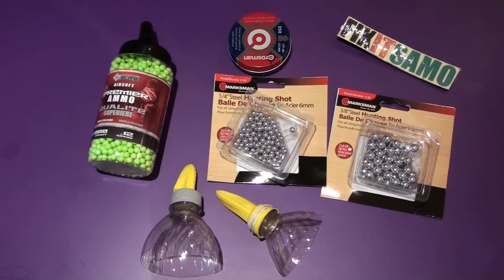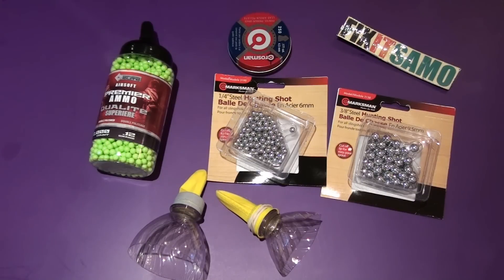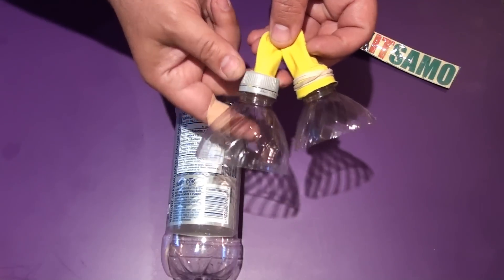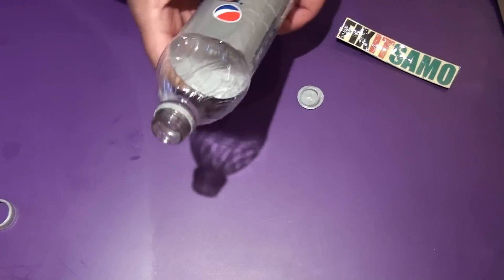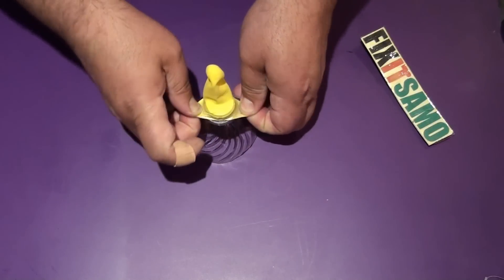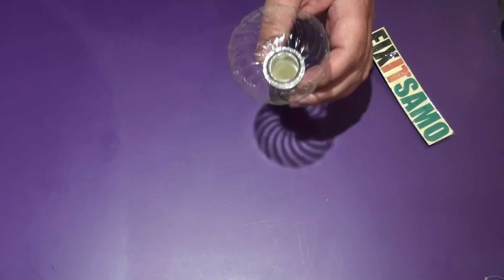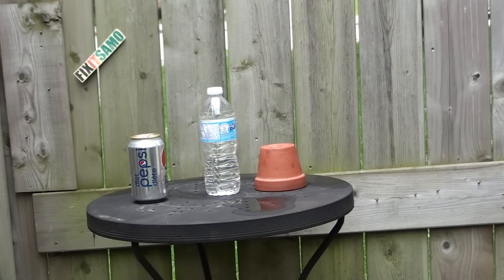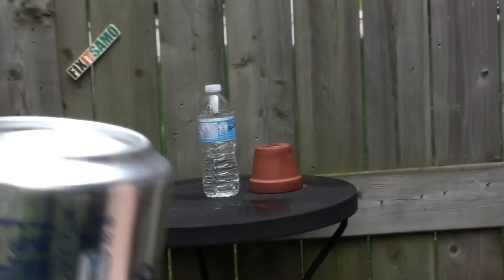How To Make Pocket Slingshot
Amazing Super Slingshot New Generation.
WARNING: 18+
ADULT SUPERVISION IS REQUIRED AT ALL TIME